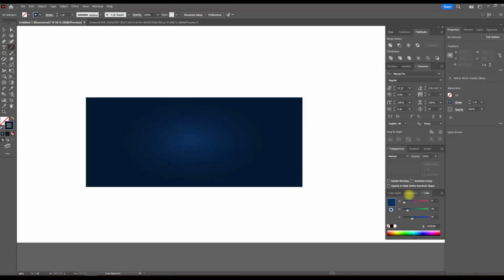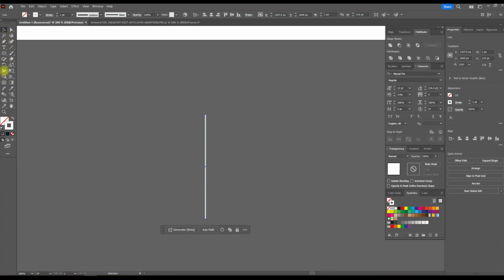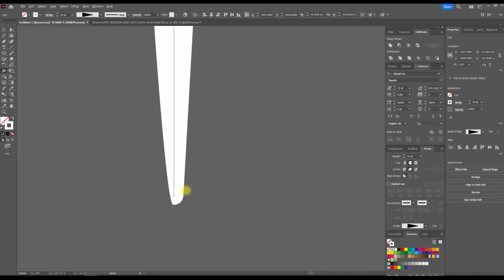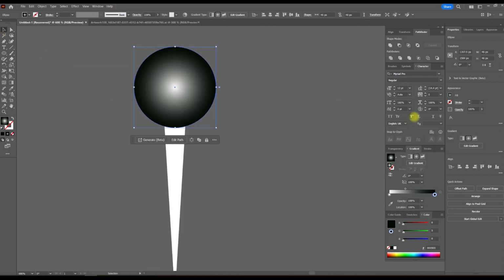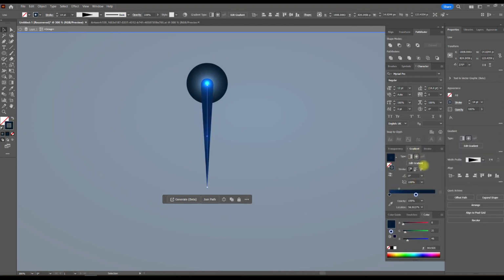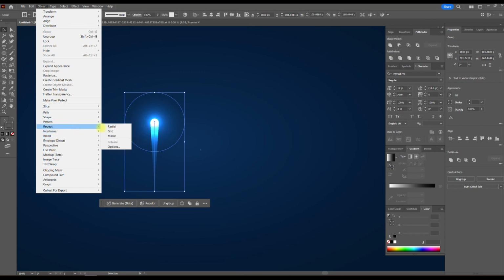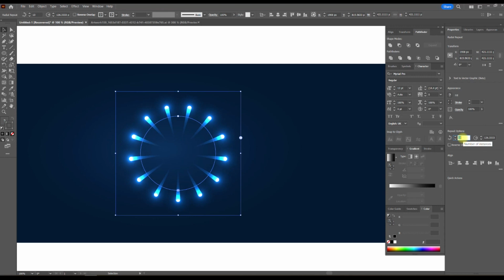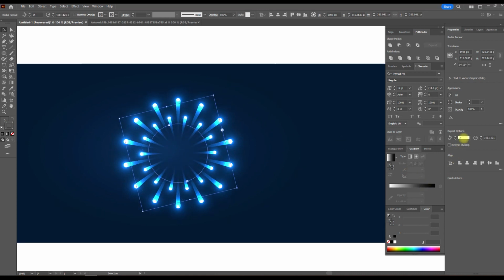Creating a Stunning Glow Firework in Illustrator Made Easy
🎆 Dive into the magical world of vector graphics with our step-by-step tutorial on creating a mesmerizing glow firework in Adobe Illustrator! 🚀 Join us for this exciting lesson as we unveil the secrets behind crafting stunning visual effects that will elevate your design skills to new heights.

In this comprehensive tutorial, you'll learn:
✨ Essential Illustrator tools for creating captivating vector graphics.
✨ Techniques to design a radiant and dynamic firework with a beautiful glow effect.

Whether you're a beginner or an experienced Illustrator user, this tutorial is tailored to make the process easy and enjoyable. Follow along as we break down complex concepts into simple, actionable steps that will empower you to unleash your creativity.

🖌️ Tools Covered:

Pen Tool
Gradient Tool
Transparency Panel
🎨 Perfect for:

Graphic Design Enthusiasts
Illustration Hobbyists
Students and Educators
Anyone Looking to Enhance Their Illustrator Skills
Unlock the potential of Adobe Illustrator and create a masterpiece that sparkles with brilliance. 🌟✨

🚀 Ready to make your designs shine? Let's get started!